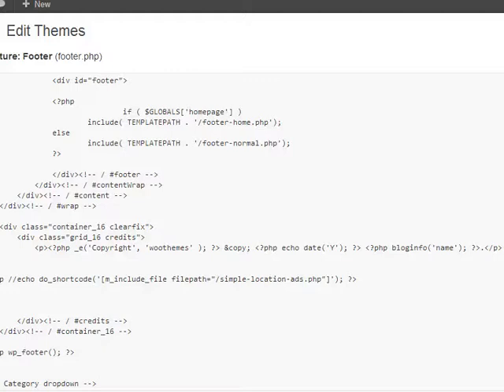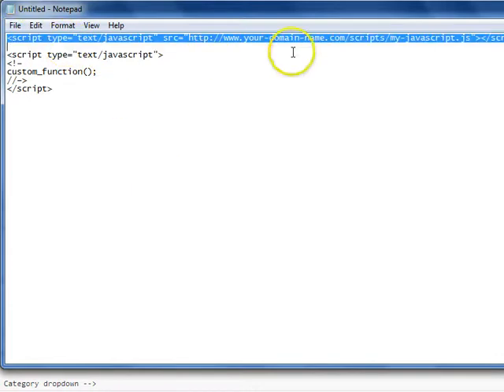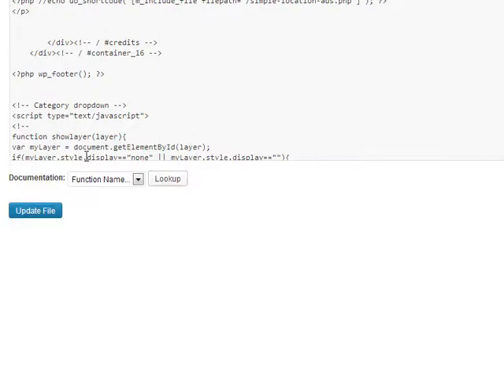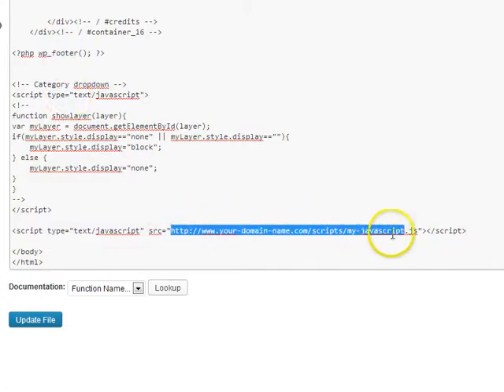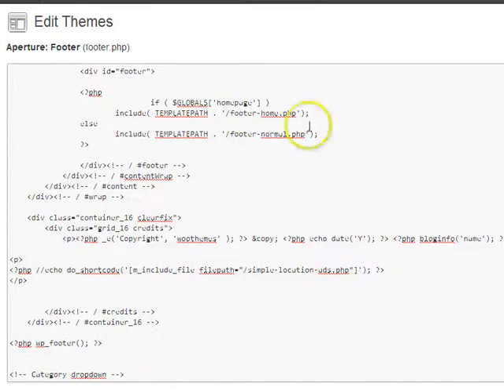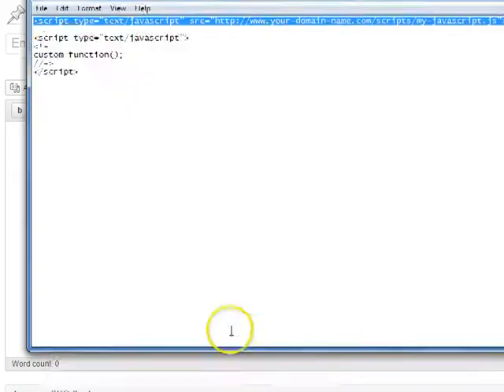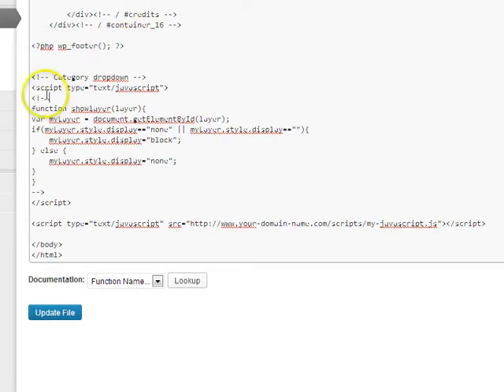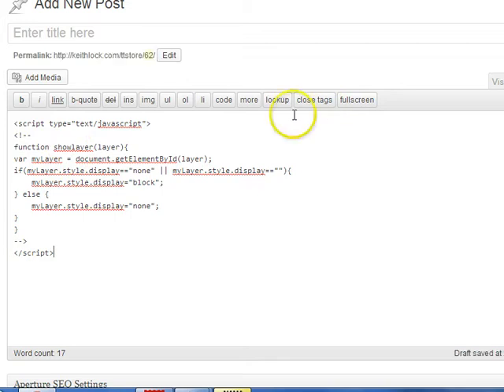Adding JavaScript to WordPress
In this video I will show you how you can add javascript to your wordpress post. Full tutorial: